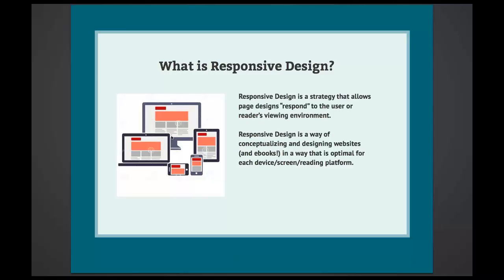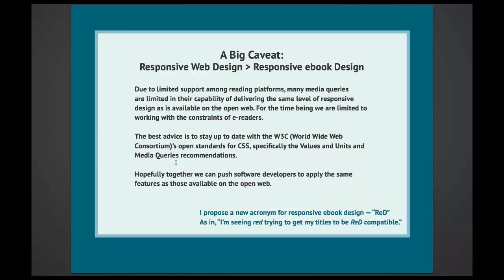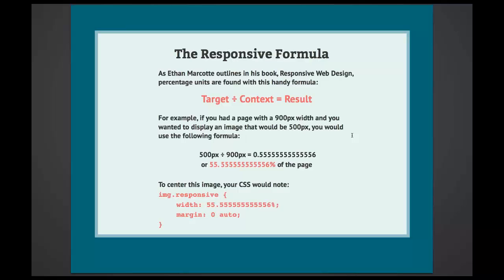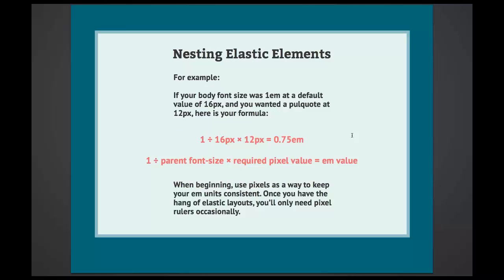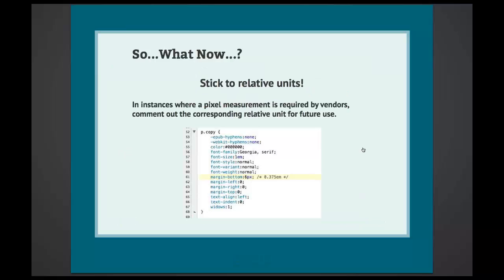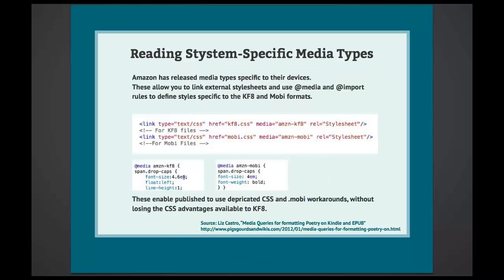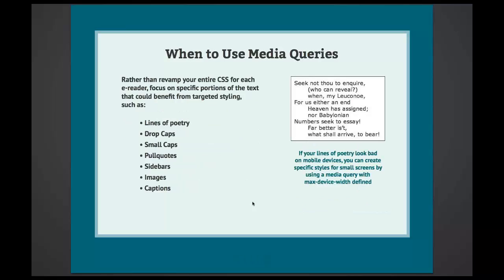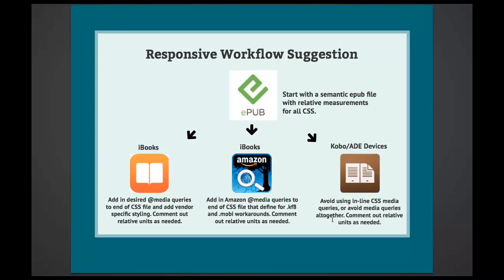Responsive Design for Ebooks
Responsive design is a flexible way to display websites and other HTML documents using specific CSS practices. By applying these strategies to ebooks, publishers can simplify their workflow with files that display optimally to the dimensions of each device's screen size.

In this video, digital designer Champagne Choquer shows you how to use responsive techniques to build your next ebook. Topics include: percentages & ems, media queries, images & graphics, CSS, and workflow